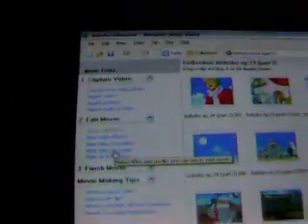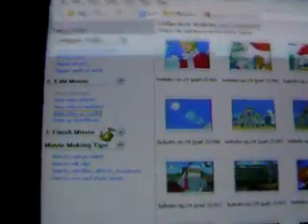how to make a simple yet good amv with windows movie maker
ok well a simple tutorial to make a simple amv, i didnt inlcude things like slide transactions since most new people overuse it and can ruin a perfectly good amv i really dont like my voice on camera and im not a good speaker so enjoy and post vid responses to ur amv's :)